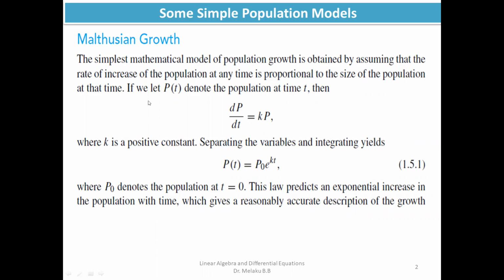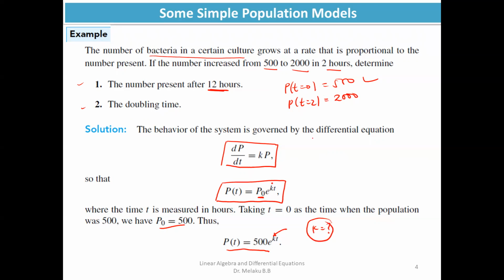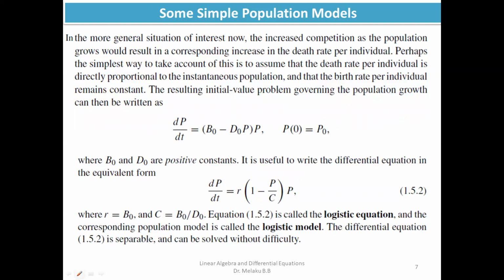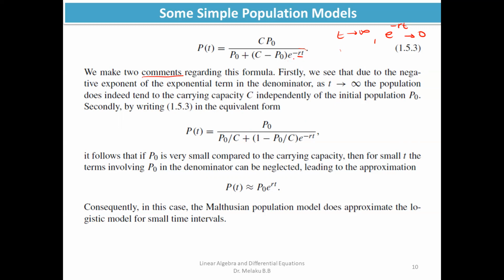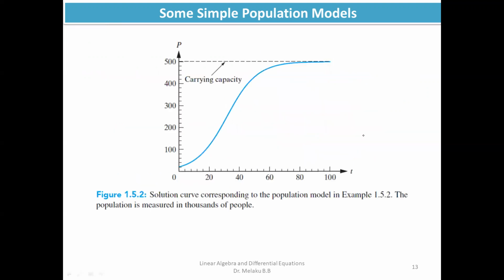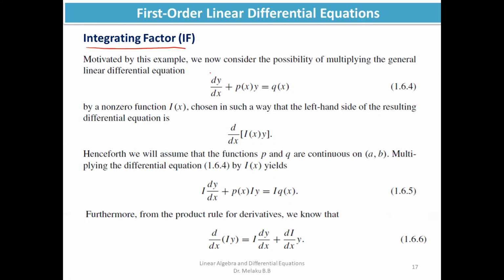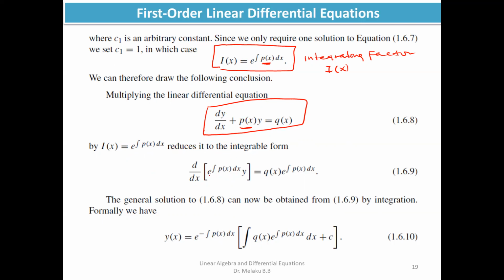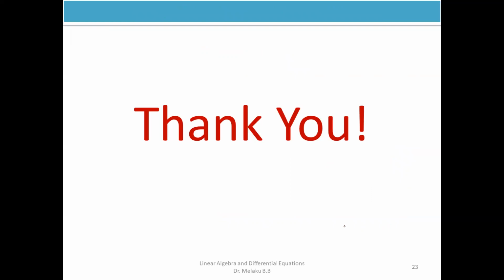LINEAR ALGEBRA AND DIFFERENTIAL EQUATION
Let us ignite your passion and curiosity for exact differential equations, empowering you to solve intricate problems and unveil the hidden patterns of the world around us.